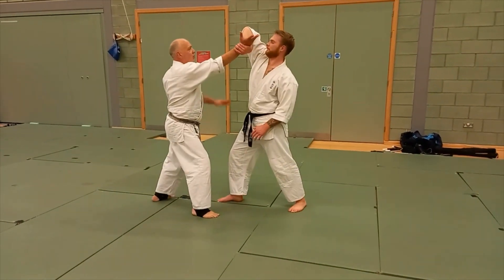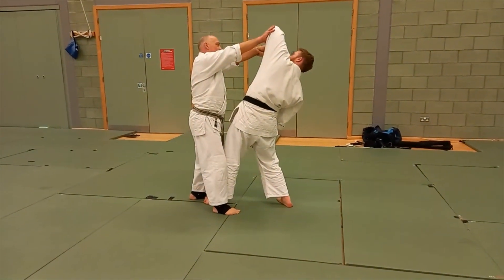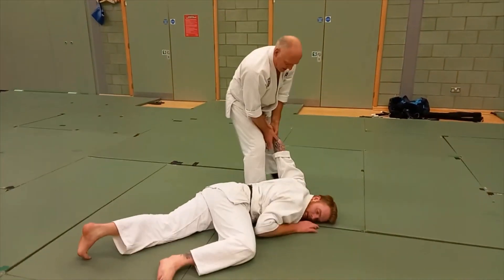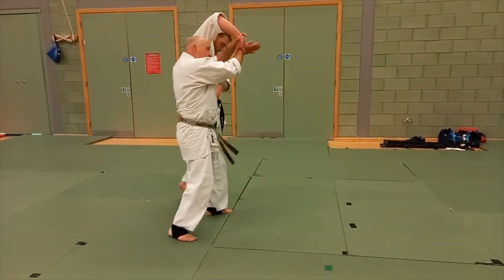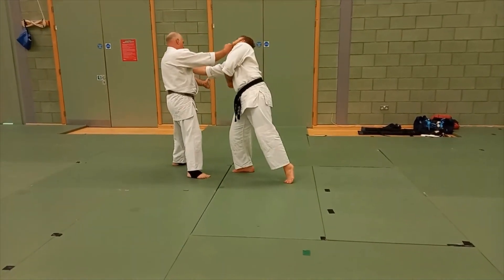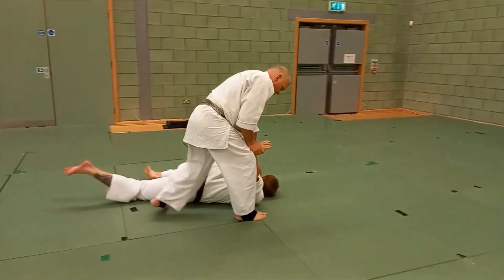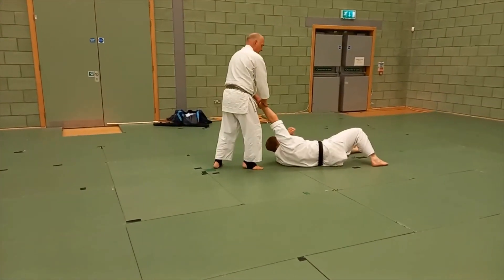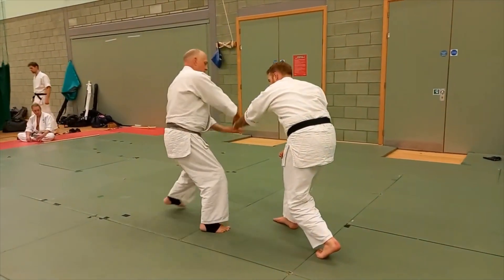Koryu Dai Ichi Tachi Waze B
Section B Tachi Waza Koryu Dai Ichi.